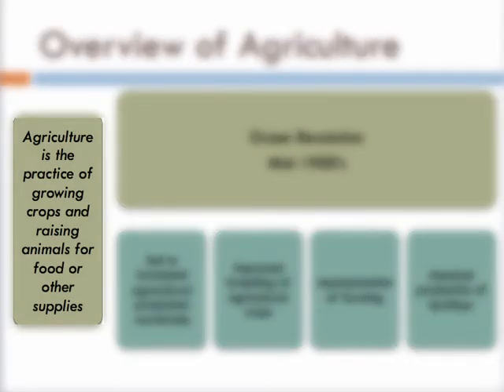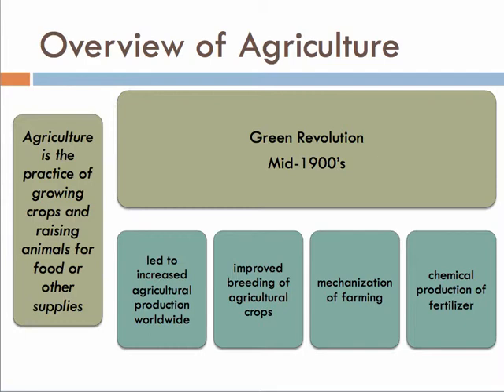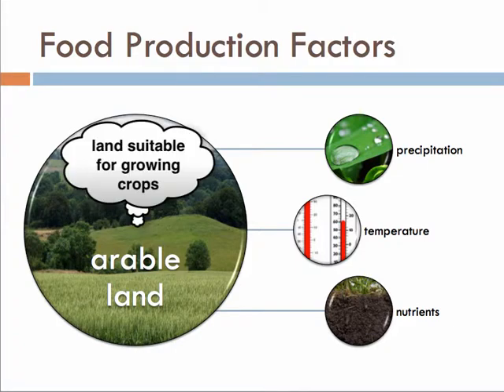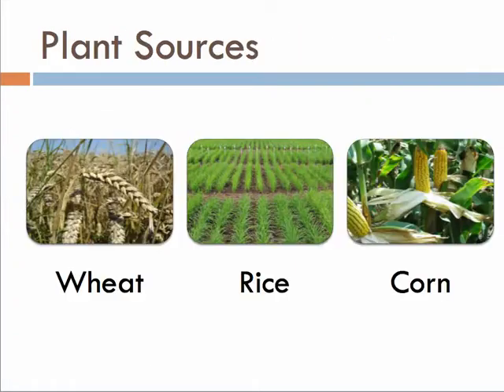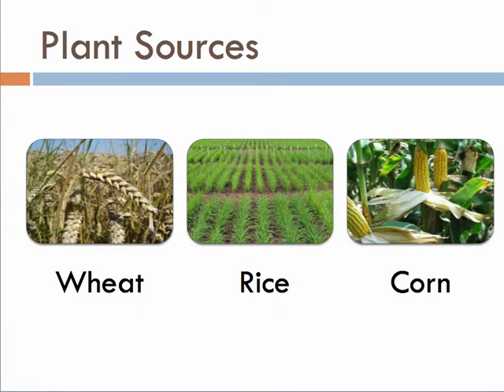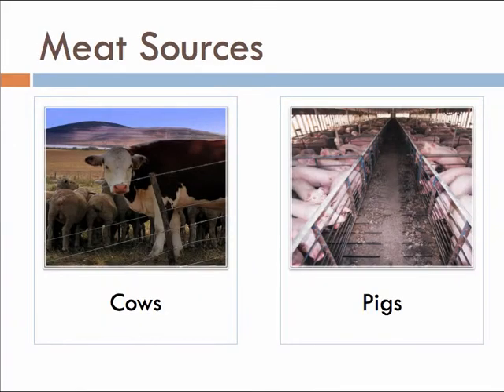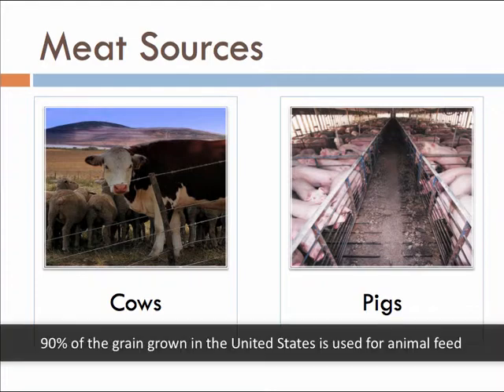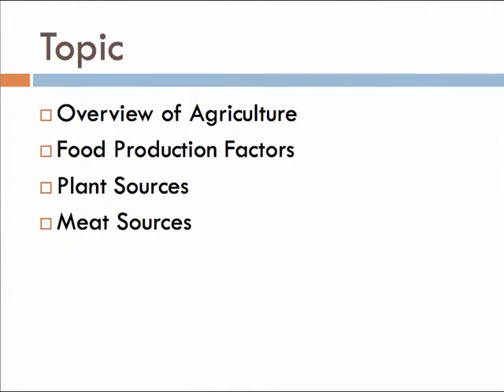Agriculture Practices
Sample of My Video Work